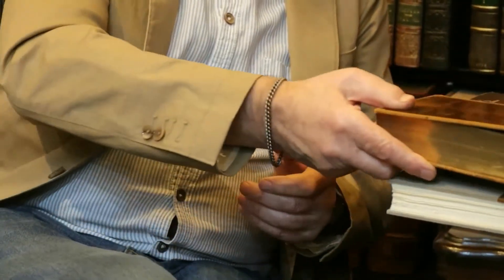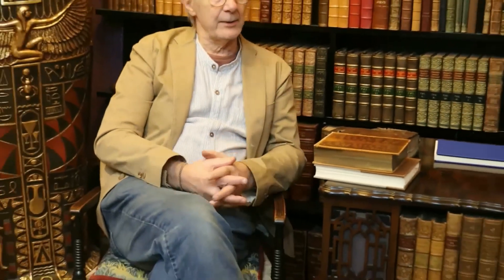The History Of Bookbinding Part 2